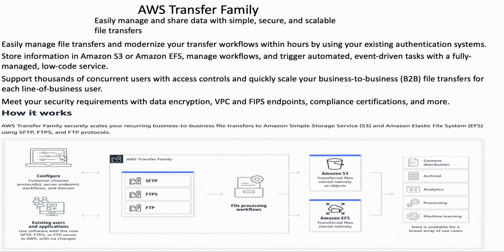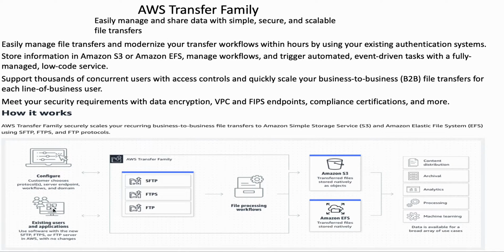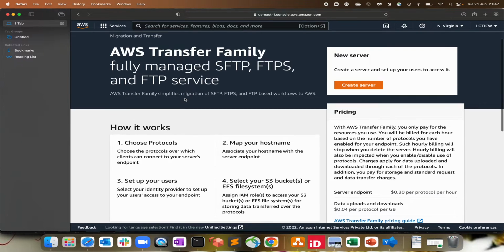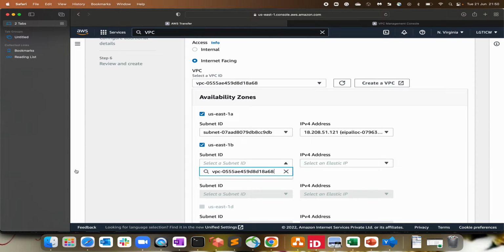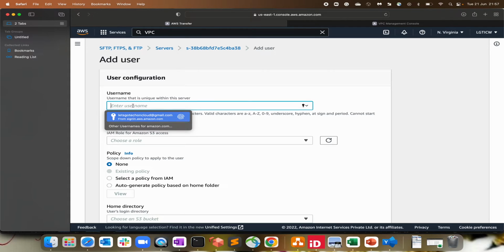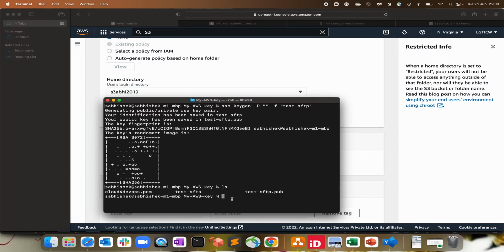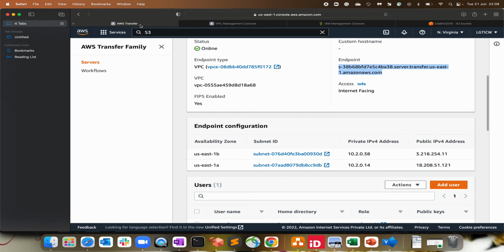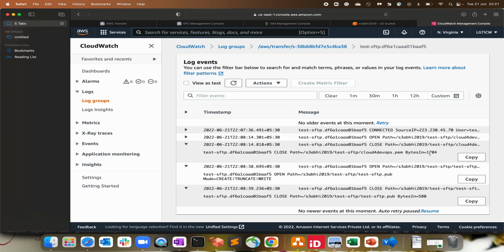AWS - Transfer Family | Managed SFTP Service from AWS | Concept | Demo From Scratch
The AWS Transfer Family makes it easy to migrate File Transfer Protocol over SFTP, SSL (FTPS), and FTP workloads to AWS. With support for transfers over SFTP, FTPS, and FTP in and out of Amazon S3, AWS customers can easily integrate their file transfer workflows with data lakes, Customer Relationship Management (CRM), Enterprise Resource Planning (ERP), and other business applications in AWS.

In this demo, I'll discuss how the AWS Transfer Family works and also demo how the AWS Transfer Family can be used for setting up SFTP service from scratch.

AWS Transfer Family Doc

Happy Learning !!!